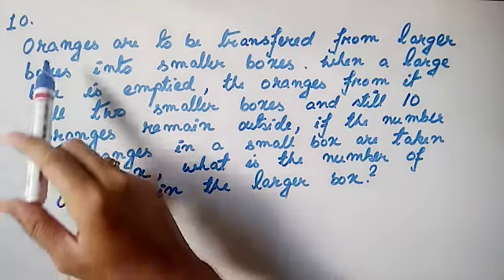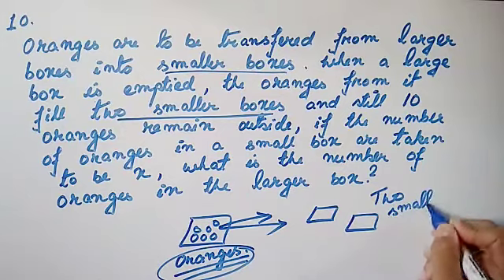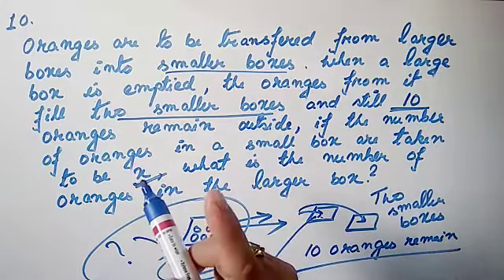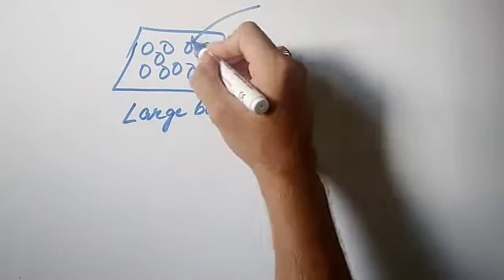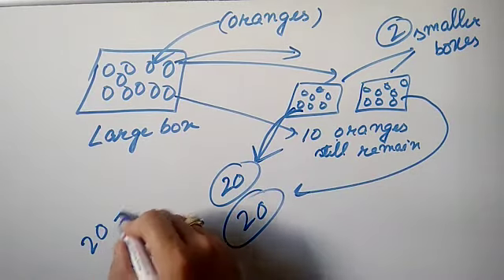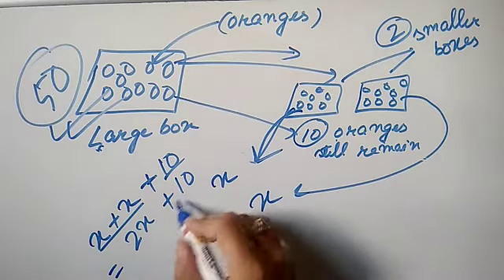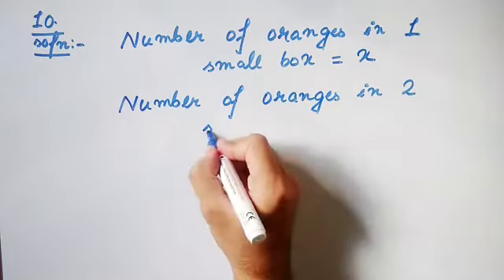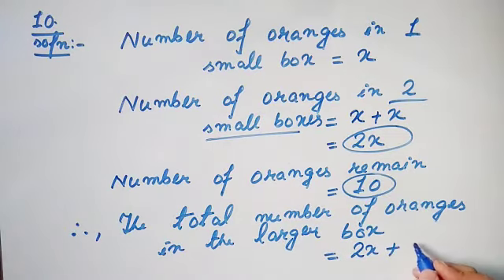Class 6 ( Maths ) Exercise 11.1 Q10 ( Solution )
Class 6 ( Maths ) Q10 ( Solution )